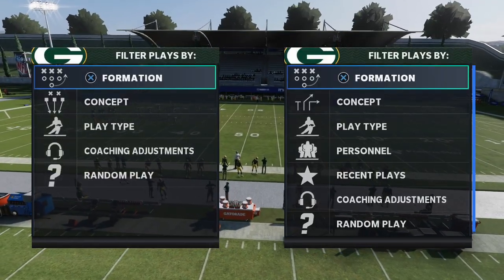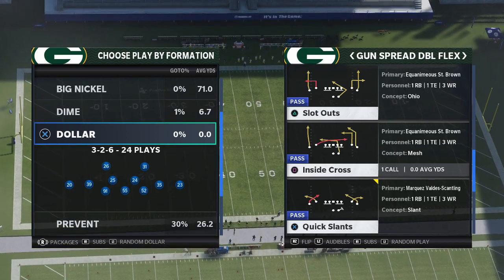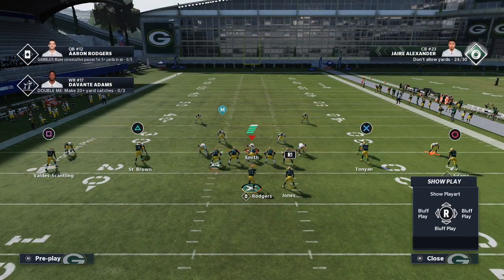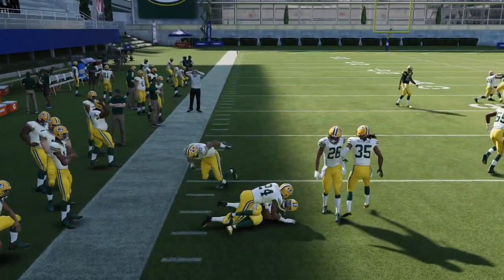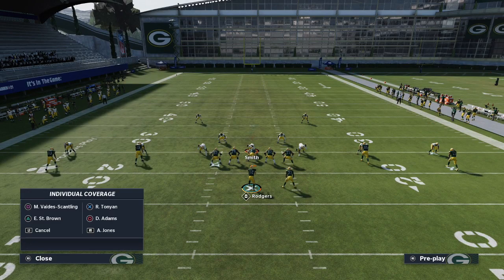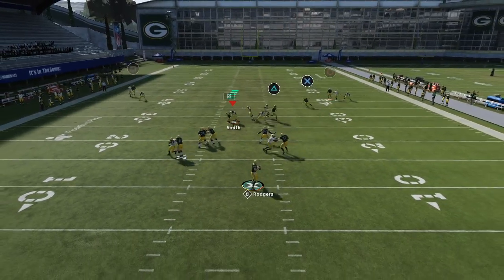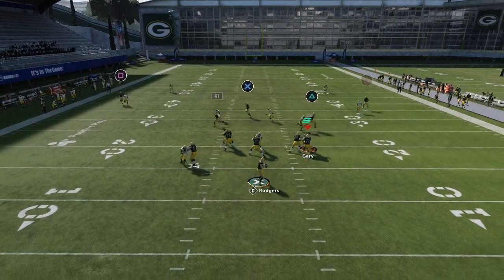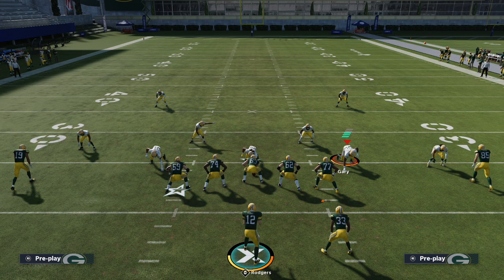How to Beat Man Coverage in Madden 21| This Play Destroys the META Defense in Madden NFL 21